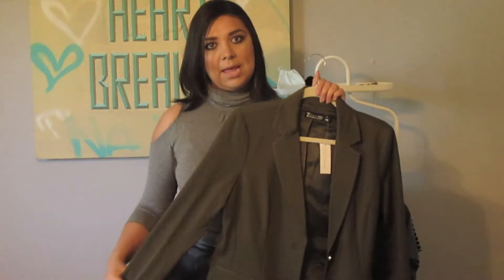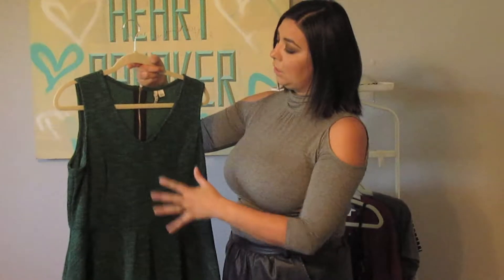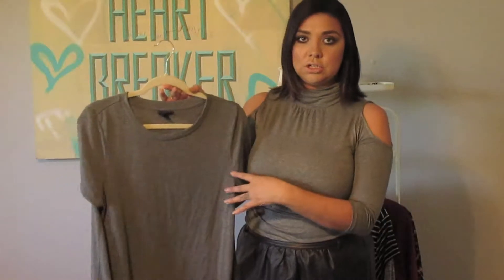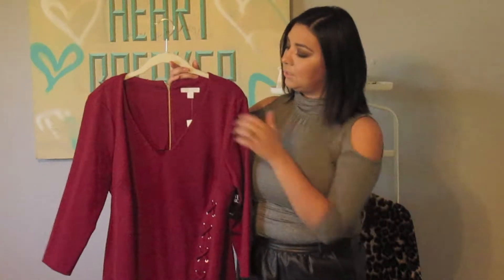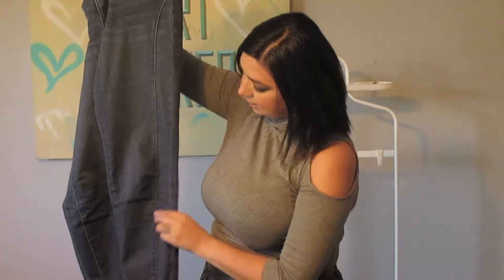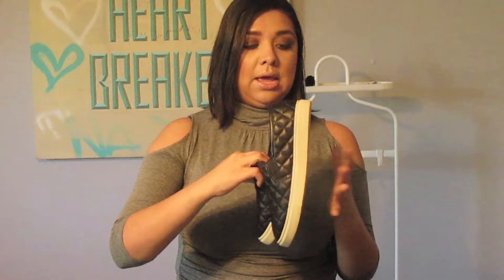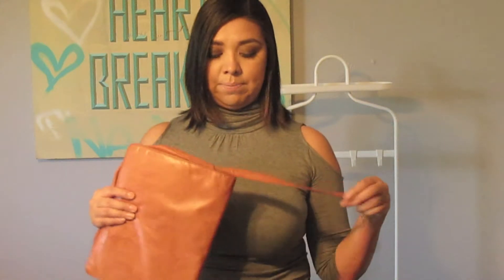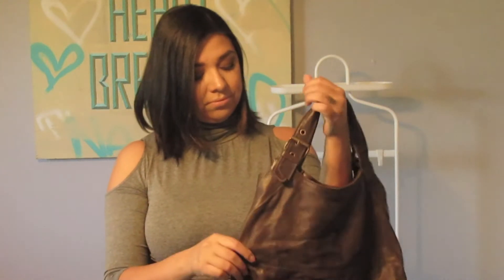Fall Haul | Ana Maggie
Hello I've been buying a lot of clothes for fall and I thought I would share it with you. A lot of these items are from New York & Co. I will link all of the items shortly.